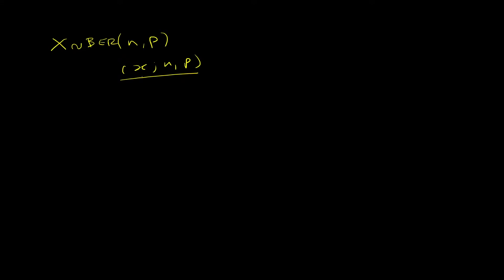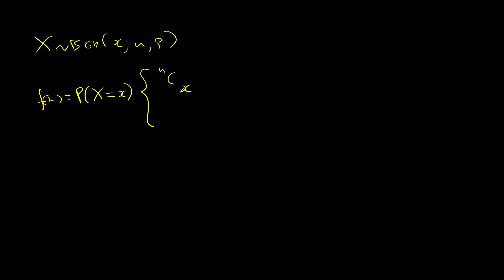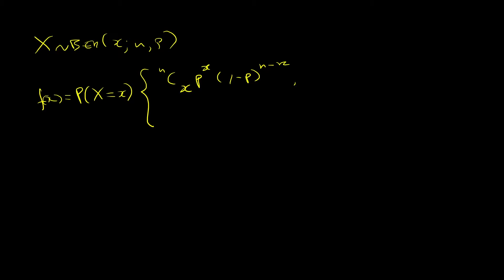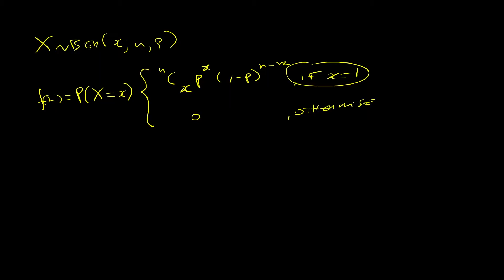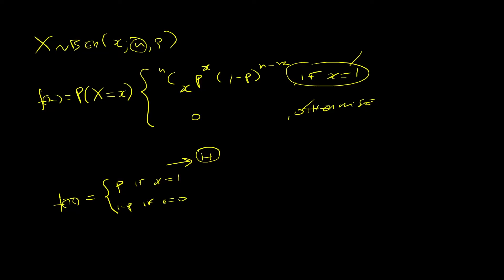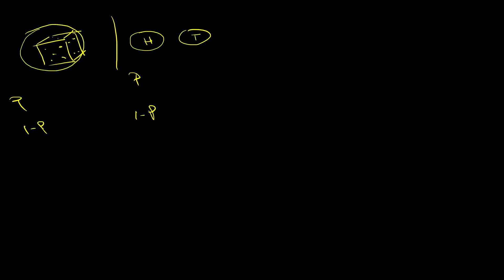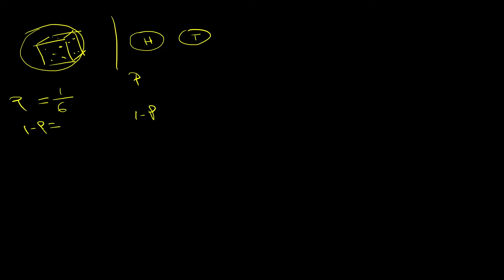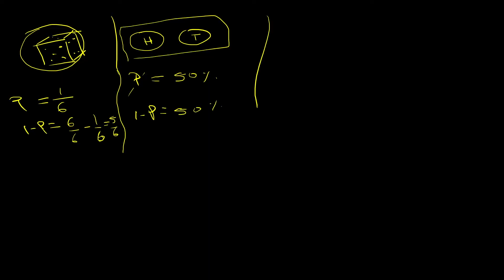What is the Bernoulli Distribution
In this video, I explain the Bernoulli distribution